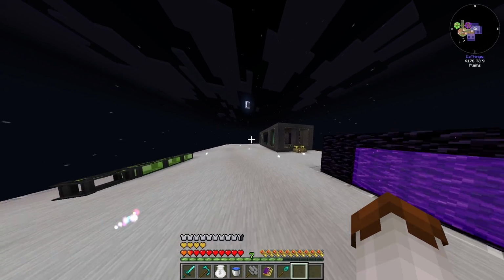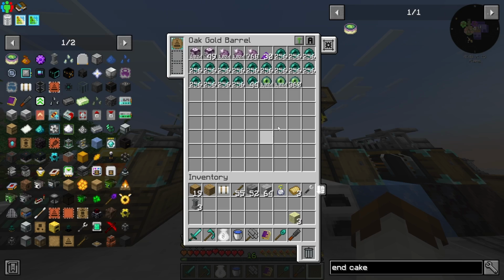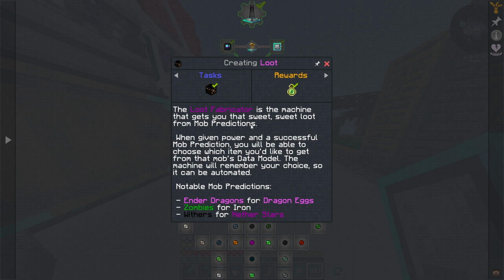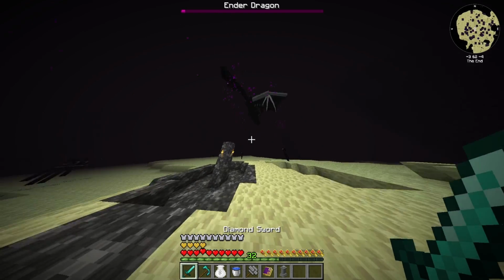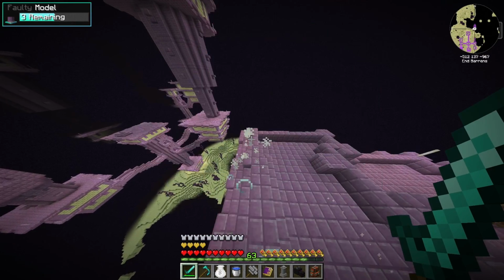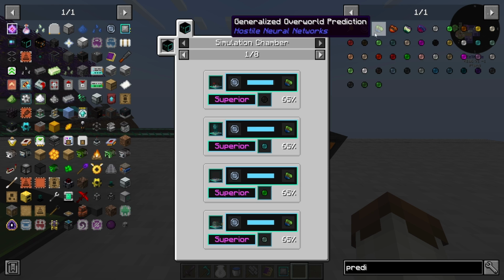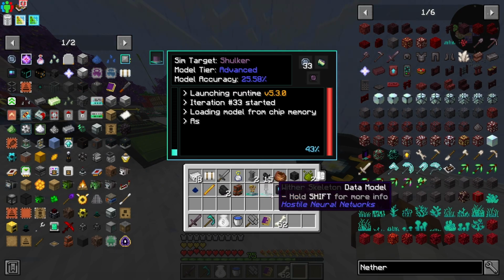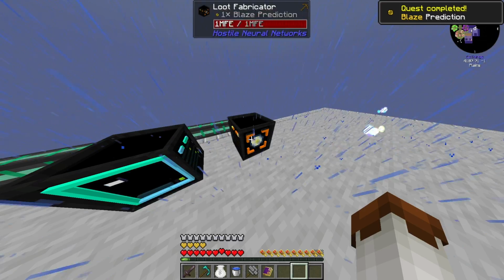DRAGONS BREATH!! EP-14 | All The Mods 9 - To The Sky [ATM9 TTS]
In this episode, we fight the Ender Dragon!!! Also set up Hostile Neural Networks and get some Dragons Breath!! I hope you enjoy this fun episode! :)